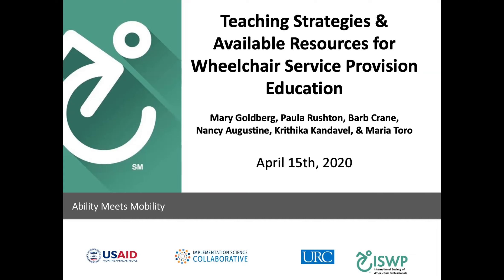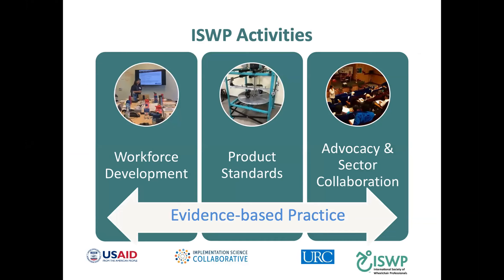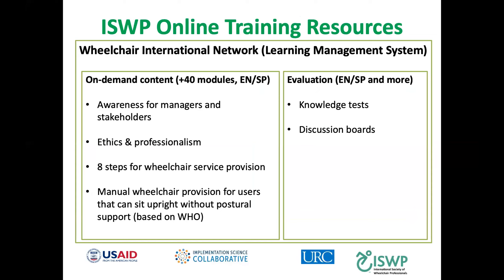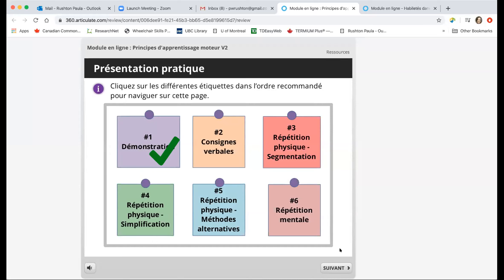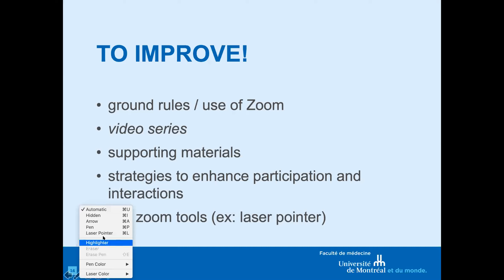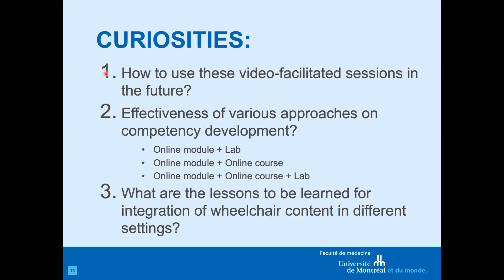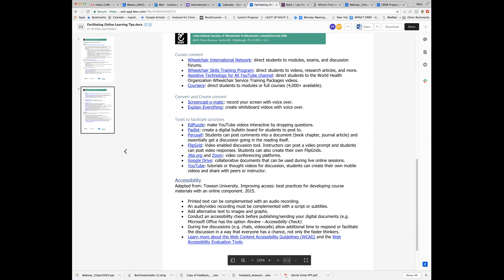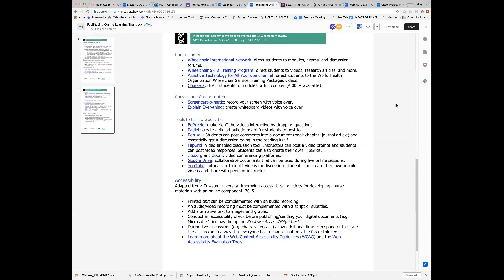Webinar 1: Teaching Strategies & Available Resources for Wheelchair Service Provision Education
This webinar was held on 15 April 2020 at 3:30 pm U.S. EST. The speakers were Drs. Mary Goldberg (University of Pittsburgh), Paula Rushton (University of Montreal) and Barbara Crane (Plymouth University).

We are offering a CEU of .1 for this webinar. If you wish to receive CEU's, registration, a processing fee, successful completion of a post-test, and course evaluation are required.